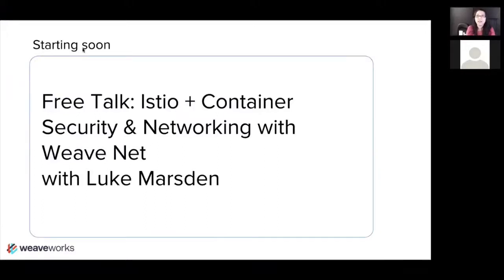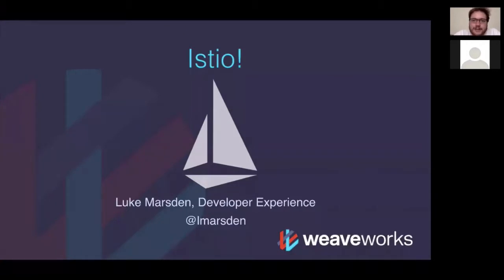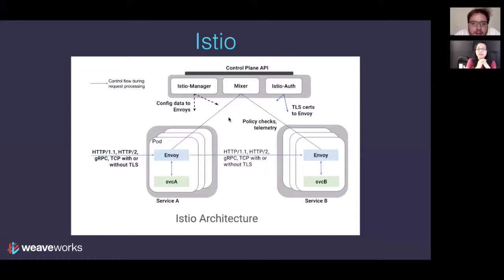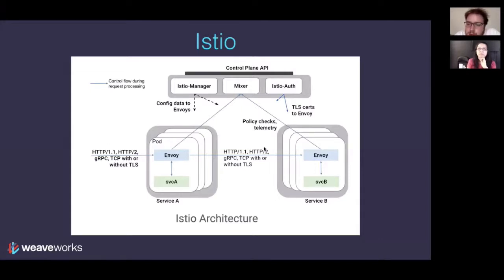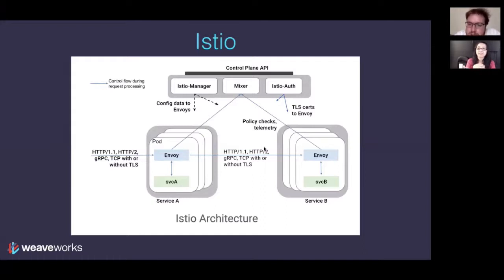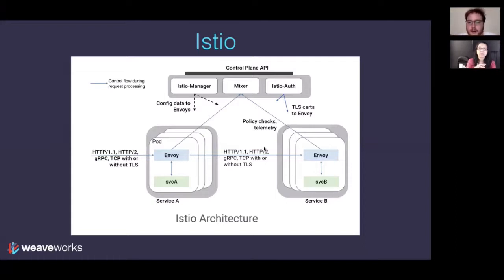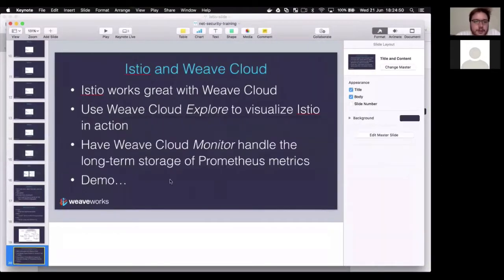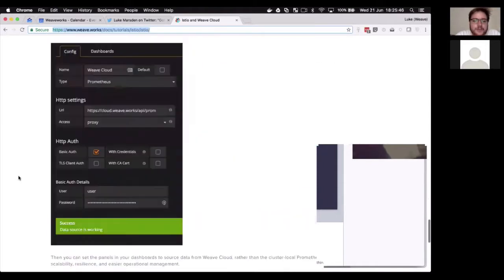Istio + Container Security & Networking with Weave Net (Luke Marsden)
Find out why Weave Net is more than just networking and how Weave’s simple configuration approach extends to Kubernetes Network Policy.

In this talk you’ll learn about
* Weave Net’s implementation of Kubernetes Network Policy
* how Weave enforces those network policies to secure containerized apps
* data encryption with the IPSec standard and why it matters.